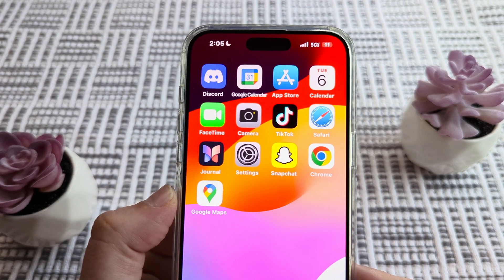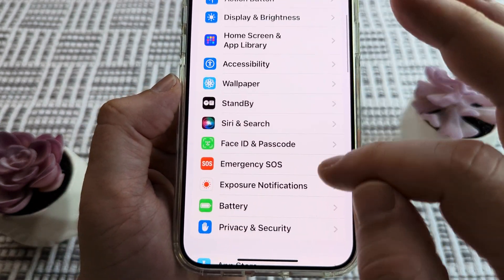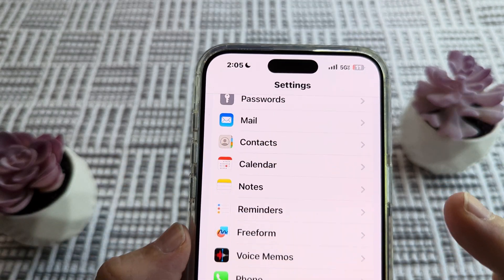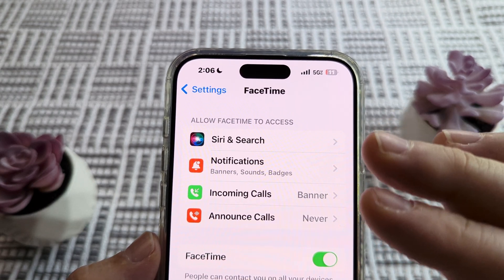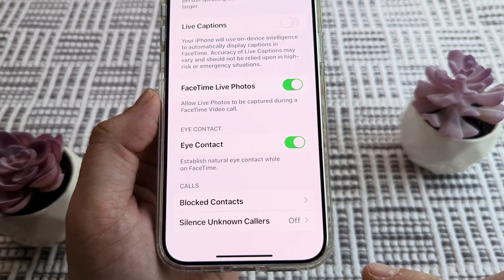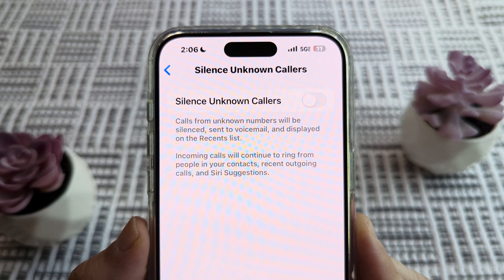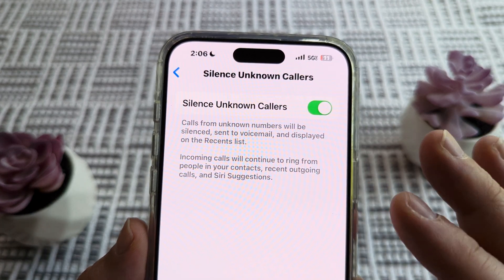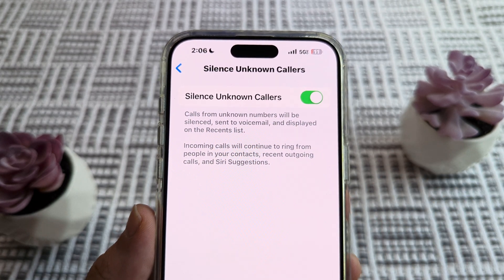Allow Facetime From Contacts Only - How To Setup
Here is how you can allow contacts only to Facetime you while silencing all other calls from everyone else out that is an unknown caller.

Let me know if this video was helpful for you!